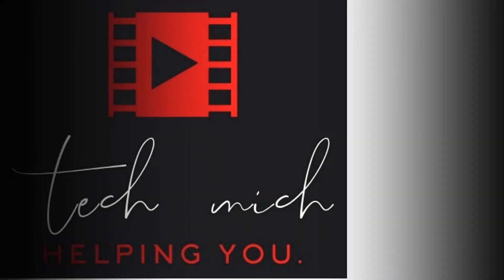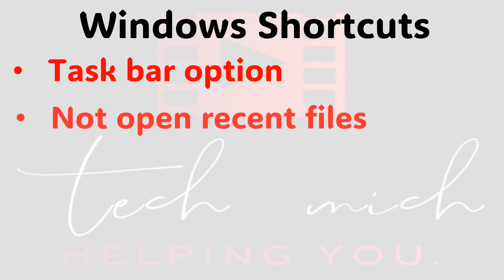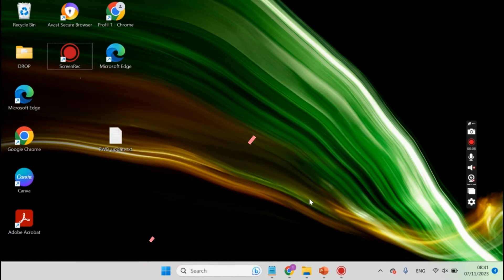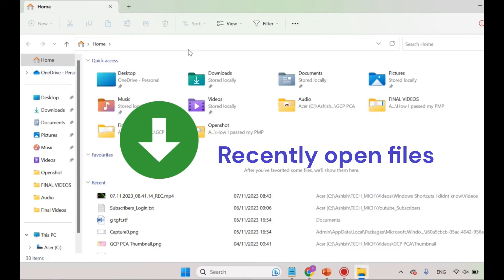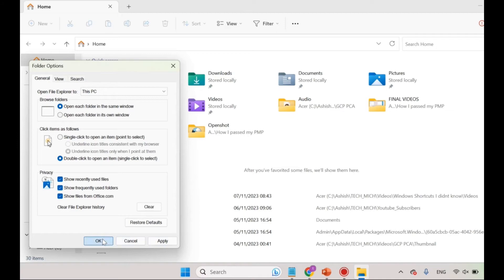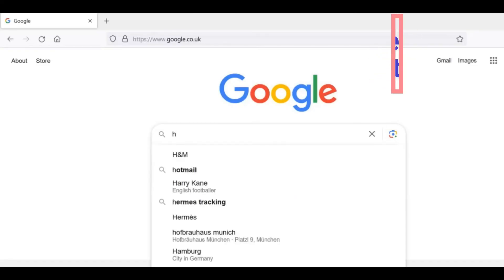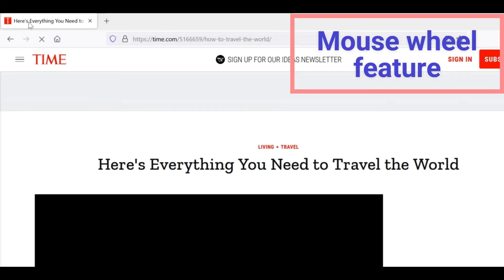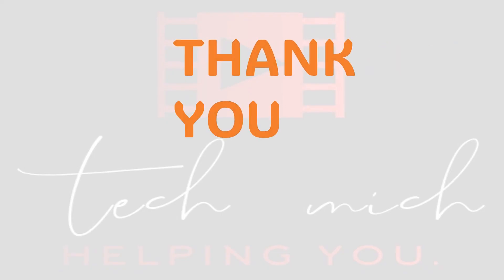Windows Shortcuts you may not know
This video tells tips/shortcuts while using Windows
- Shortcut for taskbar
- Change file explorer view from Recent open files to This PC
- Mouse wheel feature